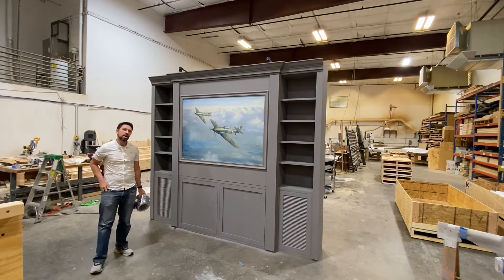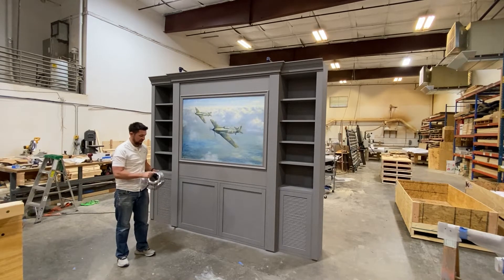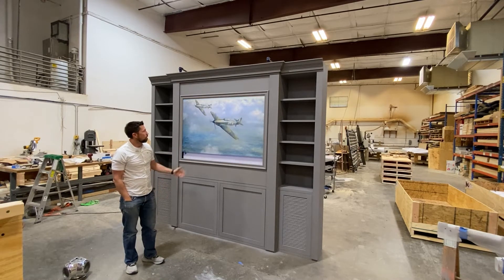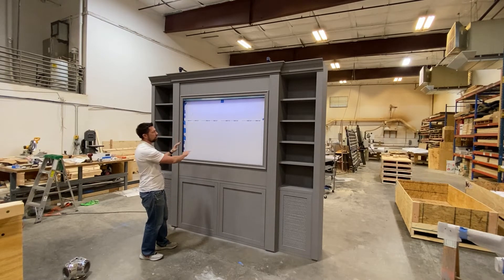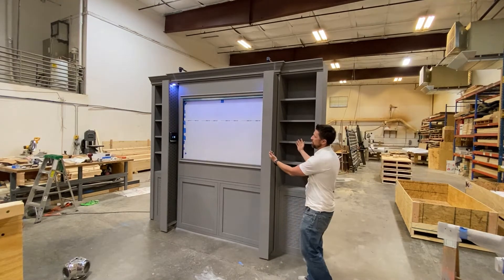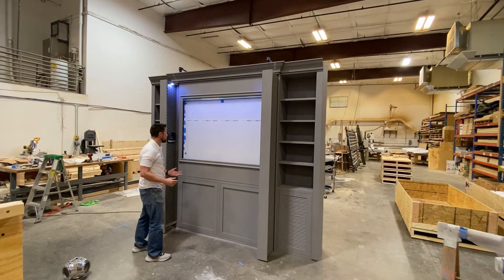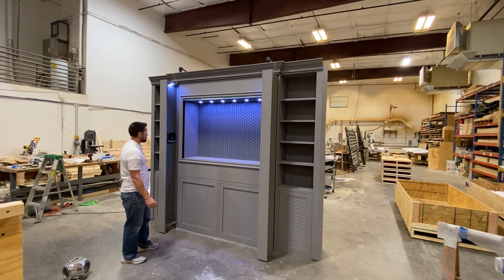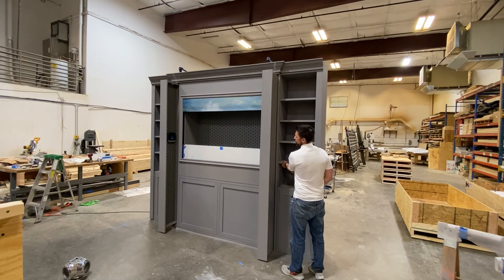Secret Airplane Display Case (With Additional Security Measures)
Today we wanted to share a project that took a lot of time from all of our teams. This is an automatic security display case with two unique security checks in a fingerprint and iris scanner.  In the end our client was extremely pleased, as were we. We have so much fun with unique one-of-a-kind projects like these, and of course these projects are always extremely rewarding.

Maybe a more budget friendly option?